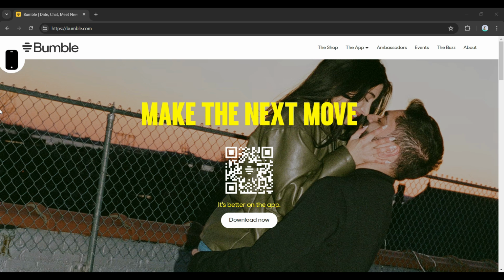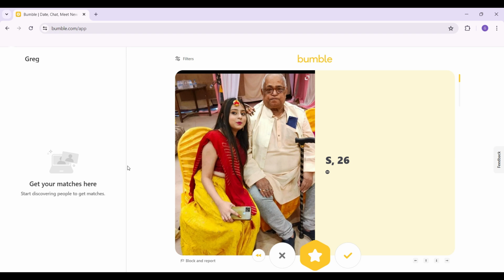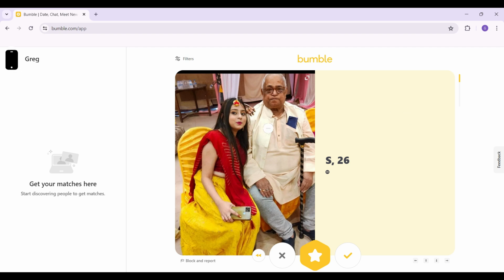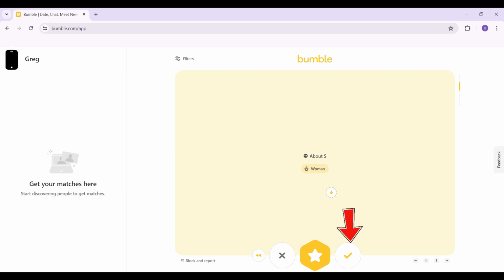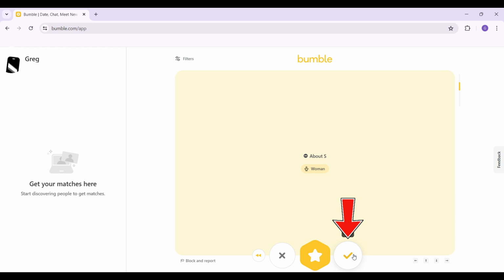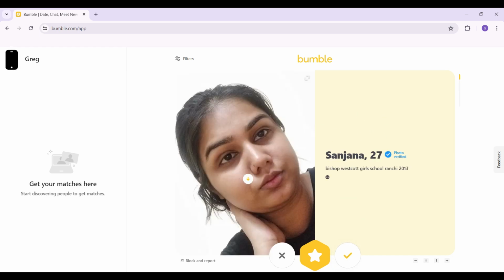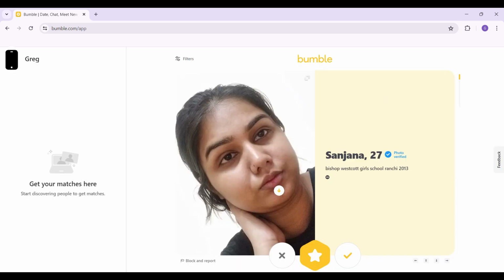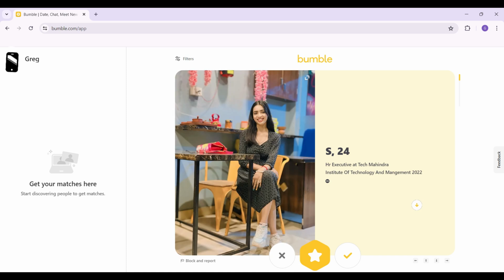How to Like Someone on Bumble Web (2024)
Learn how to like someone on Bumble Web with this step-by-step tutorial. We'll guide you through the process, showing you how to navigate the Bumble Web interface and send a like to someone you're interested in.